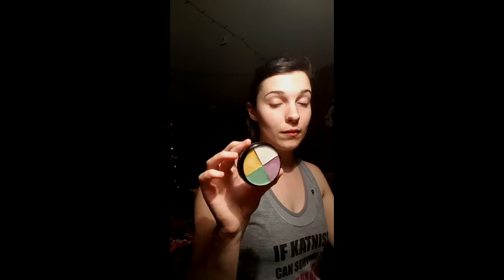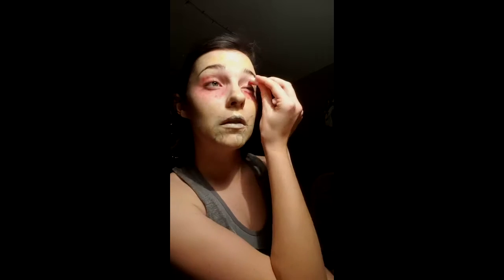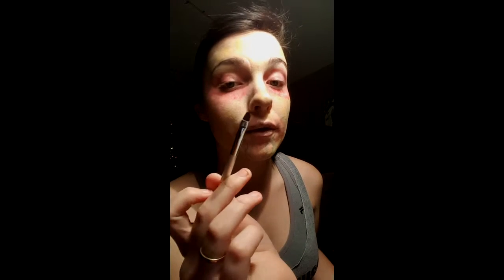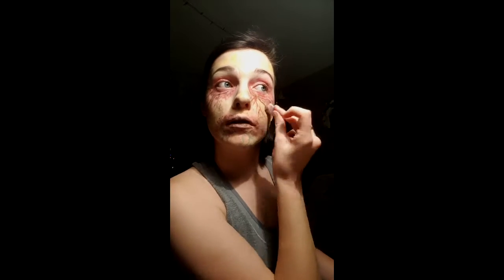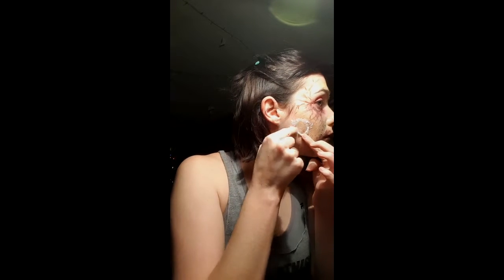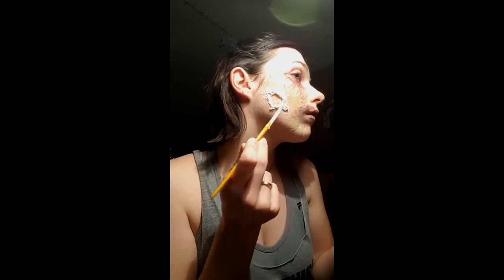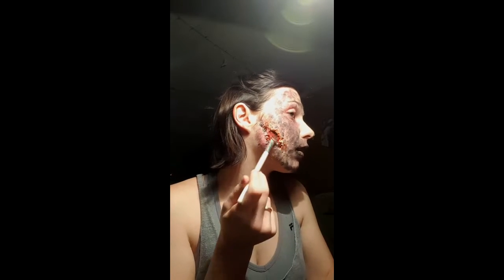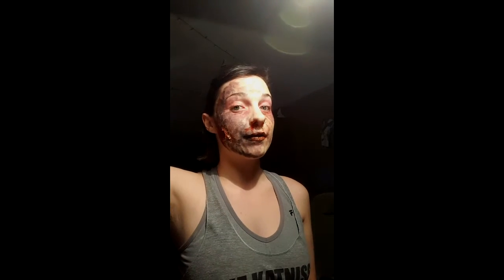Apocalypse Now Zombie SPFX Makeup Tutorial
A simple zombie makeup tutorial featuring beginning latex, layering, and body painting.
PRODUCTS:
Mehron Paradise Paints Palette-Amazon
Brushes: angled, domed, pointed detail-Walmart
Dark, medium and light foundation
Fake blood- Amazon
Liquid latex- Amazon
Tissues- Walmart
Sponges-Walmart
Ben Nye Rainbow wheel- in store
Wet n Wild corrective wheel- Wal greens